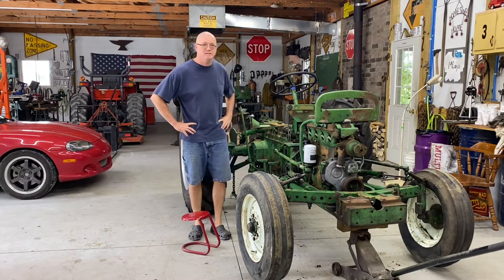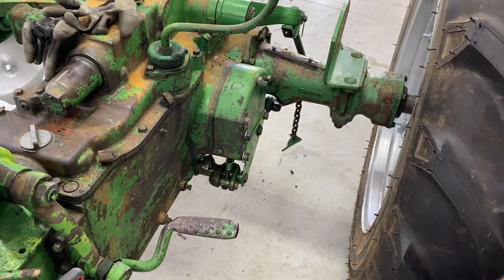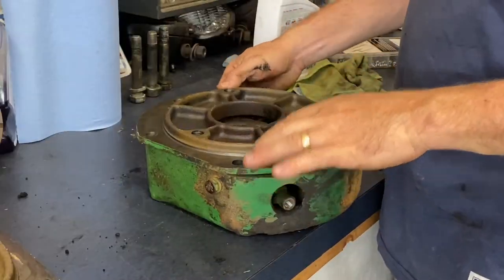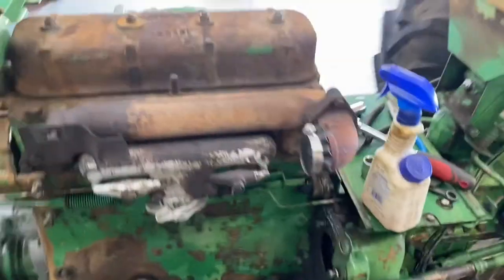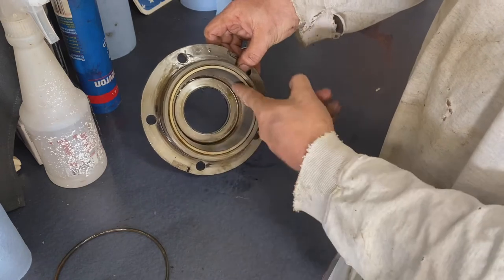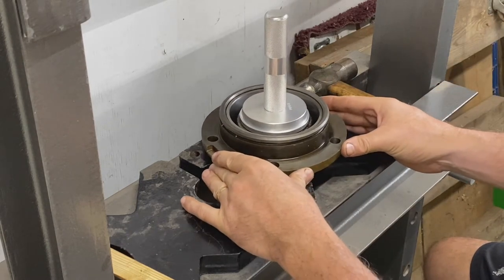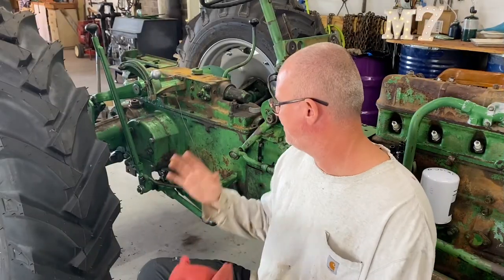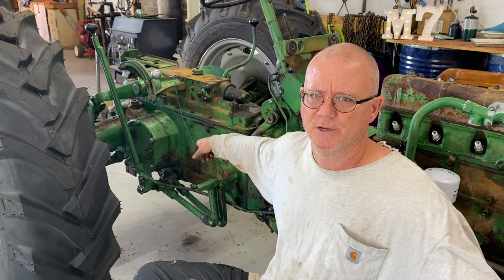Oliver 550 Rebuild: Repairing Brakes Ep #13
I disassemble the brakes and replace the old worn discs. I also clean everything and replace the old brake shaft seals and O rings.